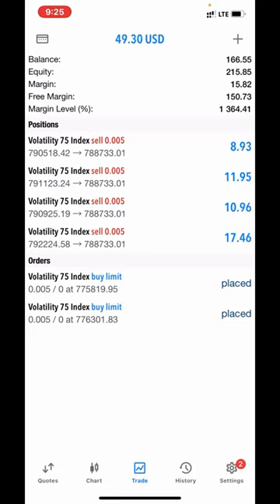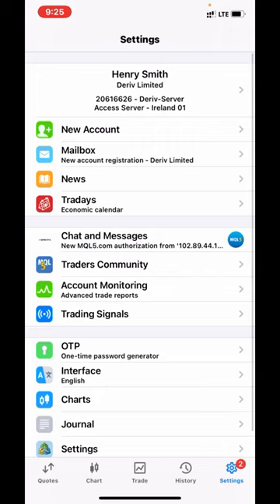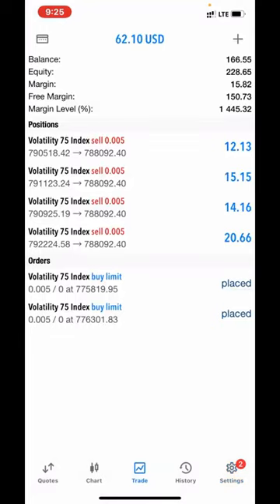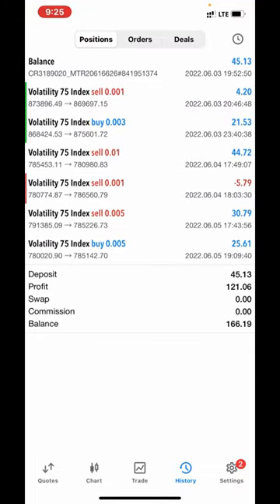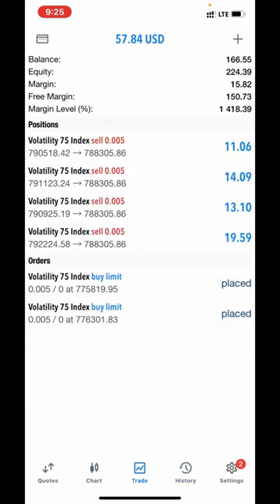My First Experience Trading Volatility Index ｜ Will Be Dropping My Strategy In My Next Video ｜ #000